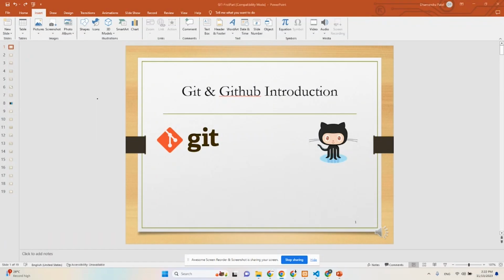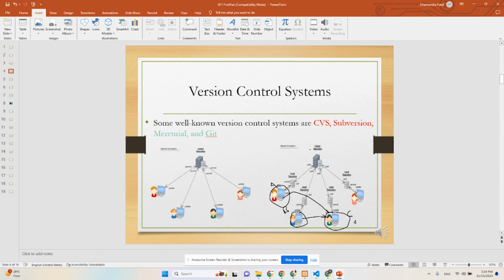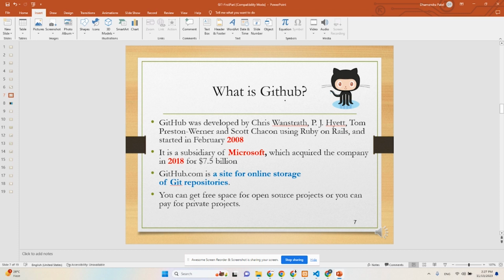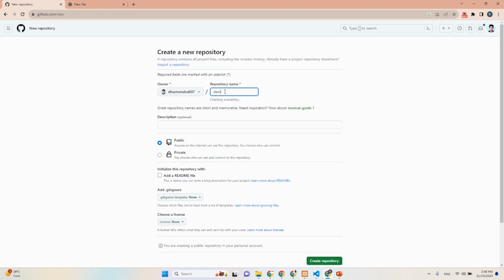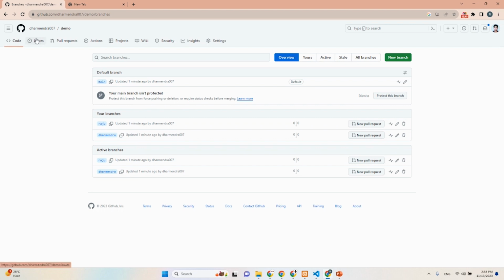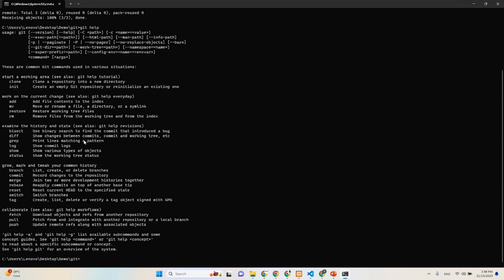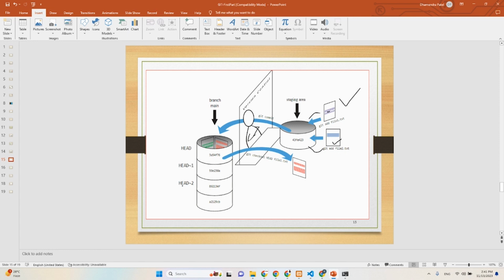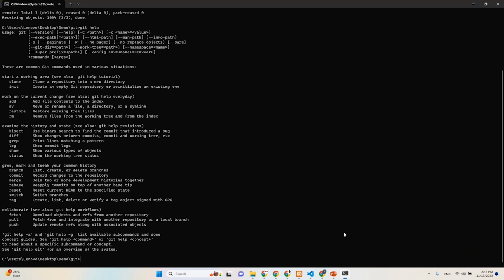Part-1 Git Essentials: A Comprehensive Overview of Version Control System and Github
Git is a distributed version control system that plays a crucial role in modern software development. It was created by Linus Torvalds in 2005 to manage the development of the Linux kernel, but it has since become the standard for version control in many other projects. Git is free and open-source software, and it provides a flexible and efficient way to track changes in source code during software development.

Key Concepts:
Version Control System (VCS):

Git is a VCS that allows multiple developers to work on a project simultaneously. It tracks changes to source code over time and enables collaboration.
Distributed System:

Unlike centralized version control systems, Git is distributed. Each developer has a complete copy of the repository, including the entire history. This allows for offline work and provides redundancy.
Repository:

A Git repository (repo) is a collection of files and the entire history of those files. It resides in a directory and contains metadata about the project.
Commit:

A commit is a snapshot of the changes made to the files in the repository at a specific point in time. Commits help track the project's history and provide a way to revert to a previous state if needed.
Branching:

Git uses branches to isolate changes and new features. Developers can work on separate branches without affecting the main codebase. Branches can be merged when the changes are ready.
Merging:

Merging combines changes from different branches into a single branch. Git intelligently merges changes, but conflicts may arise, requiring manual resolution.
Pull Request (PR) / Merge Request (MR):

In collaborative development, a pull request (GitHub) or merge request (GitLab) is a proposed change to the codebase. It allows other developers to review, discuss, and eventually merge the changes into the main branch.
Basic Git Workflow:
Initialize a Repository:

Use git init to start a new repository or git clone to clone an existing repository.
Add and Commit Changes:

Use git add to stage changes and git commit to save changes to the repository.
Branching:

Create branches with git branch and switch between them using git checkout or git switch.
Merging:

Merge branches using git merge. Resolve conflicts if necessary.
Remote Repositories:

Collaborate with others using remote repositories. Use git remote to manage connections.
Pull and Push:

Fetch changes from a remote repository with git pull and send changes to a remote repository with git push.
Git's power lies not only in its ability to track changes but also in its flexibility and scalability for projects of all sizes. It has become an integral part of the software development workflow, facilitating collaboration, experimentation, and robust version control.